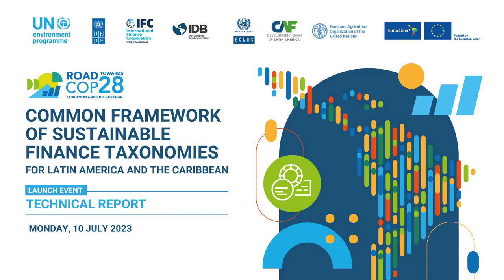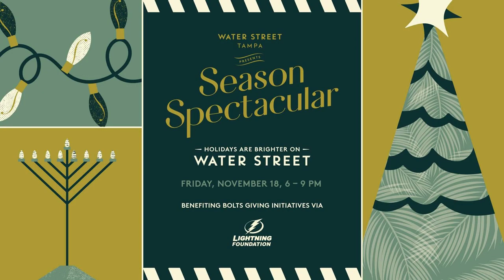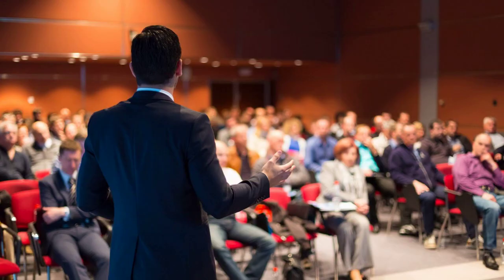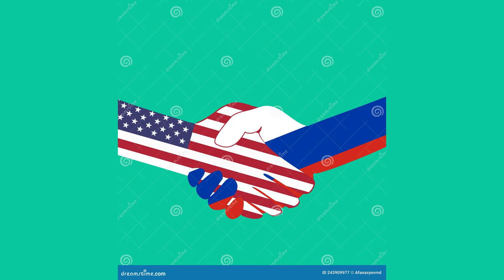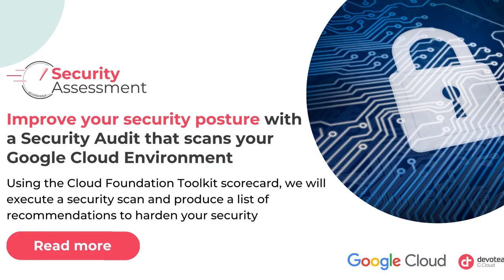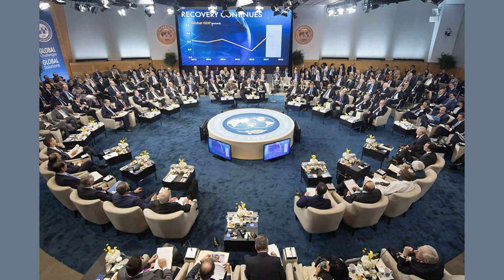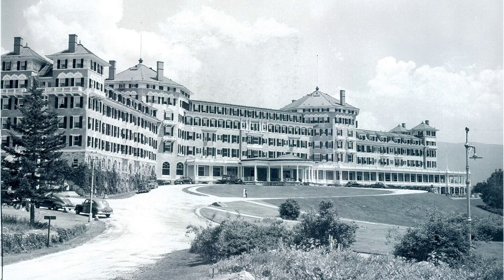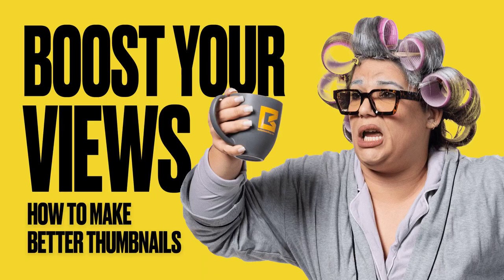The History of the IMF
Contents:
00:40 - Chapter 1: The History of the IMF
01:43 - Chapter 2: The Origins and Early Years of the IMF
02:44 - Chapter 3: The IMF's Functions and Roles
03:09 - Chapter 4: Financial Assistance and Structural Adjustment Programs
03:40 - Chapter 5: Controversies and Criticisms of the IMF
04:11 - Chapter 6: The IMF's Evolving Role and Future Outlook

Discover the captivating story behind the IMF as we delve into its intriguing history, uncovering its pivotal role in shaping the global economy. Join us on this fascinating journey and gain a deeper understanding of the IMF's impact on the world. Don't miss out on this enlightening exploration!